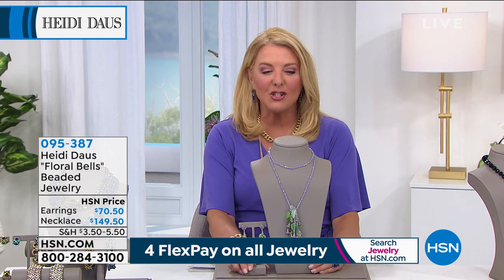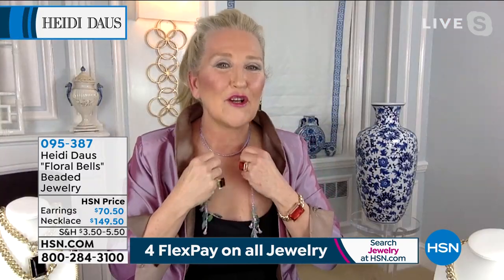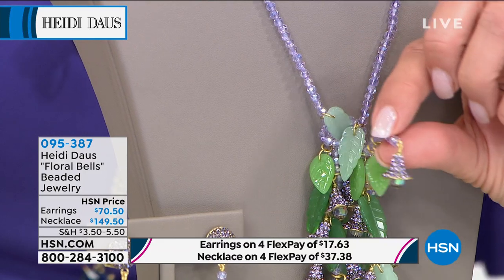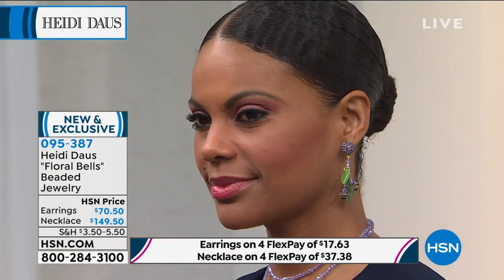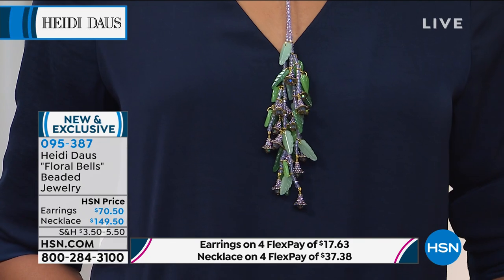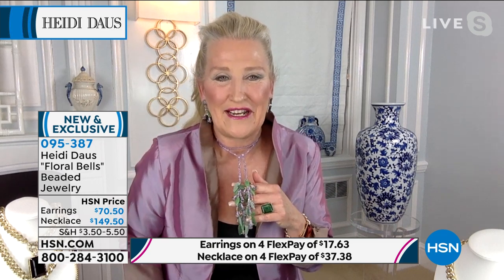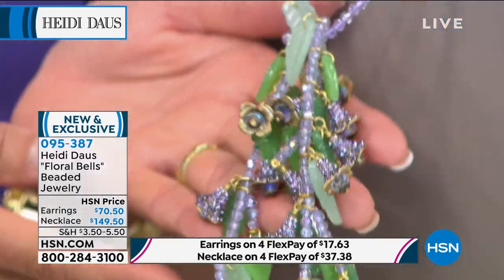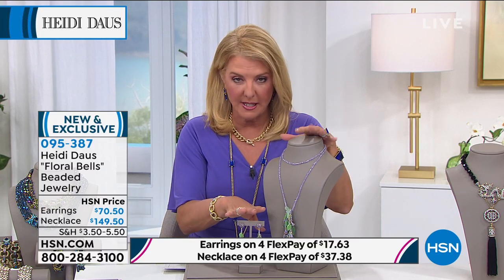Heidi Daus "Floral Bells" 48" Beaded Lariat Necklace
Freshen up fashions with this lariat's pretty pastels. Ring in a style season of rejuvenation and revival.

    Necklace approx. 48"L x 1/8"W
    Drop approx. 5"L x 11/4"W
    Bronzetone oxidized, textured finish
    No clasp lariat

Color/Crystal Information

    This piece contains violetcolor, tanzanitecolor crystals violet AB glass beads